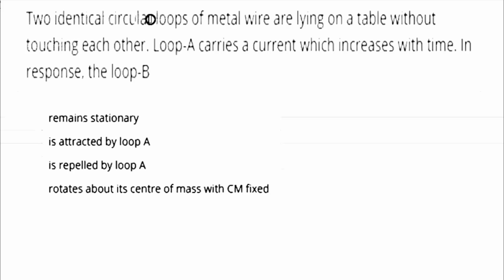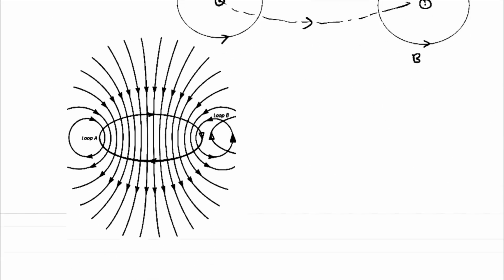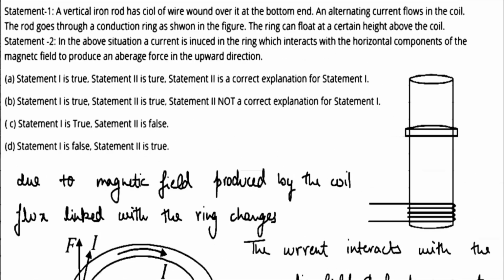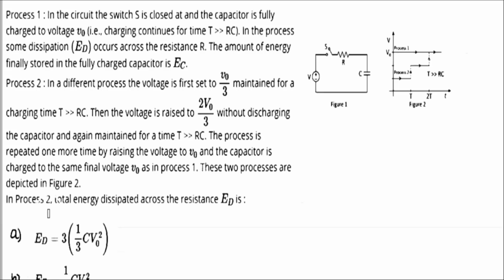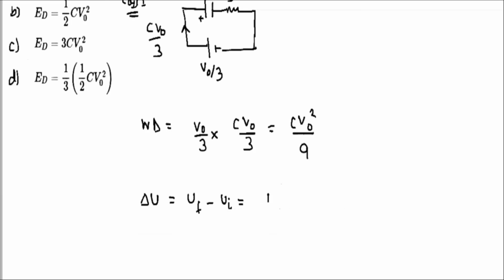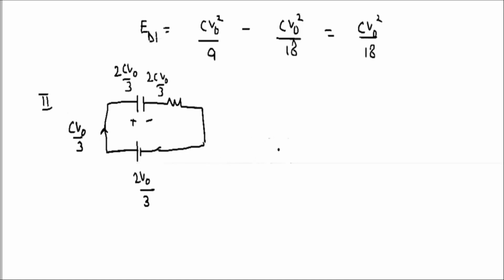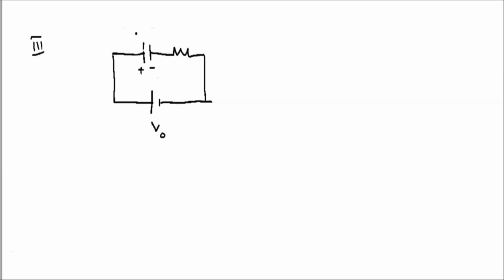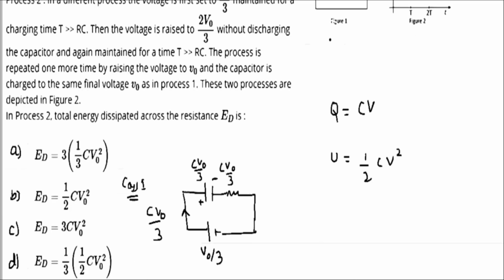Electromagnetic Induction {PART 6} Previous years JEE questions for complete Chapter